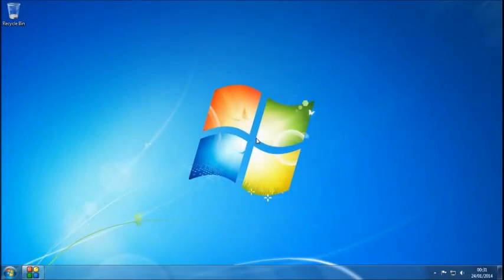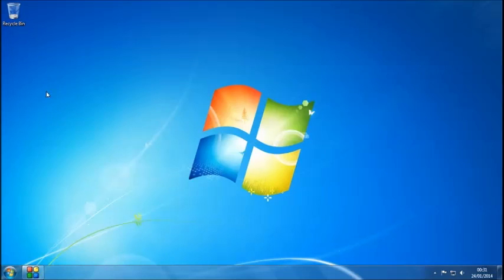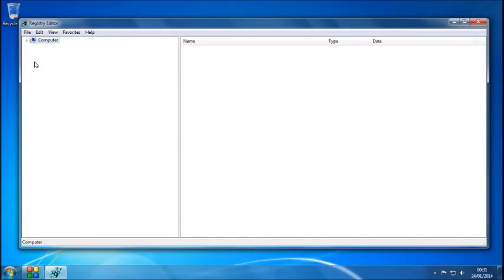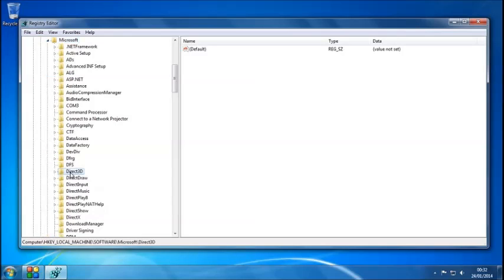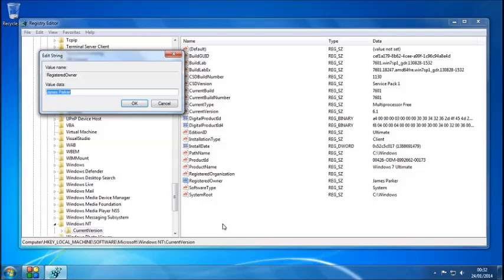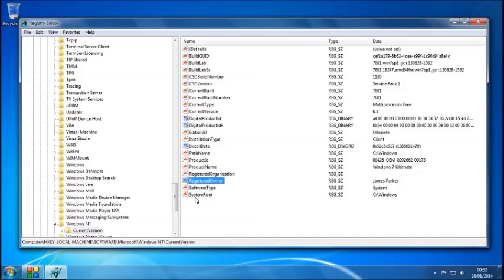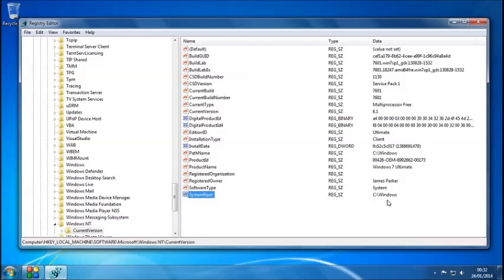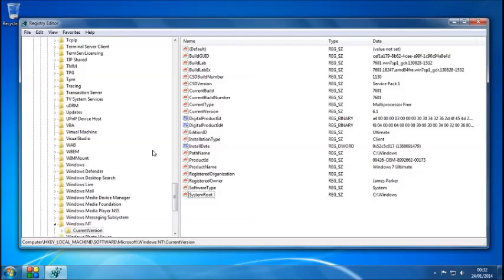Change the Registered Owner and Organization in Windows ★★★★★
If you entered the wrong registration information when you installed Windows you can change it and other miscellaneous settings such as ProductID and ProductName.